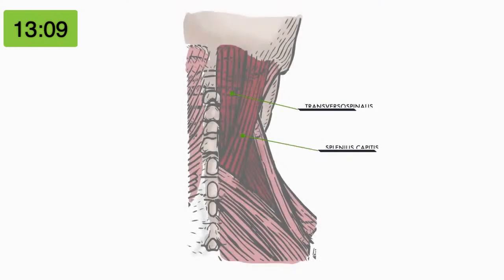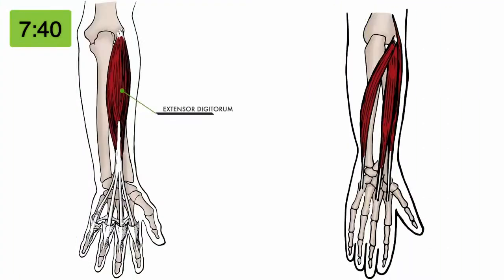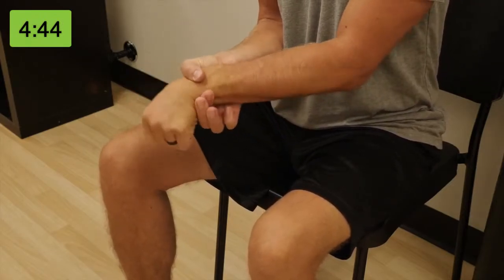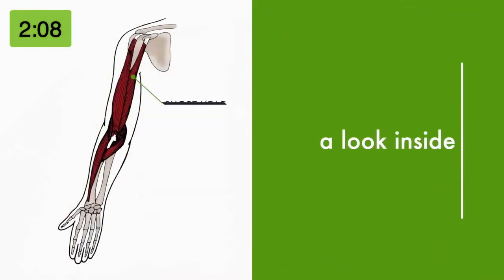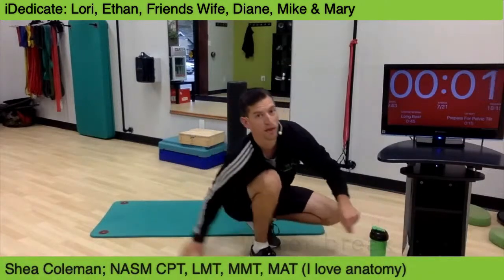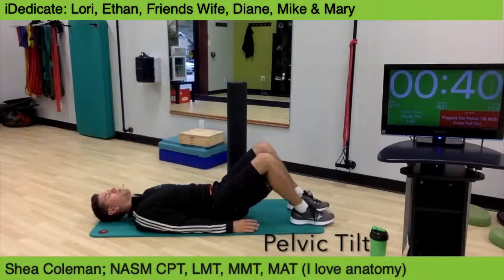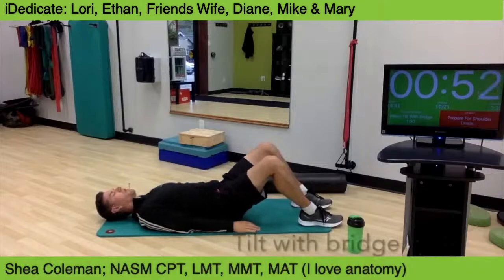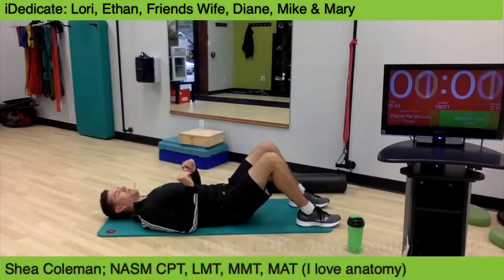Massage and Move! Core/Abs Increase Low Back Stability & Reduce Pain. Know Your Core!